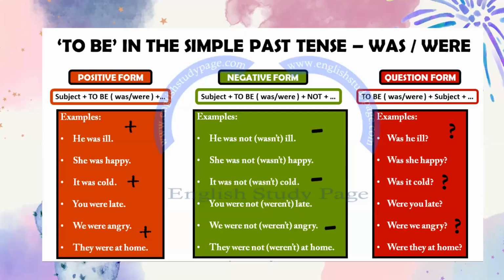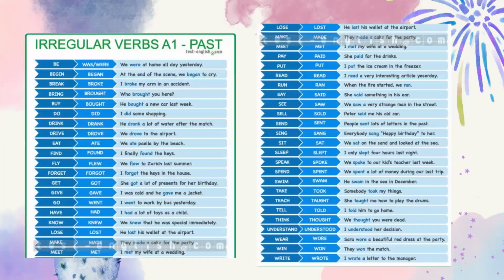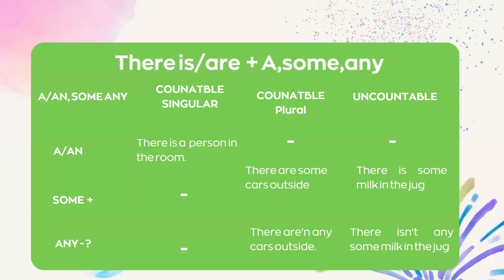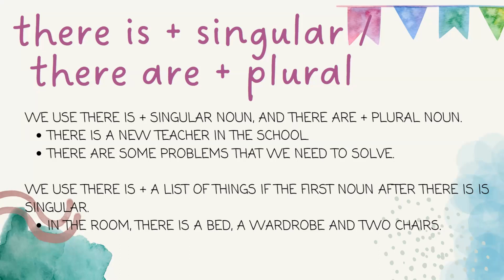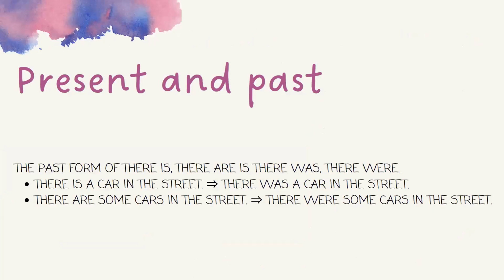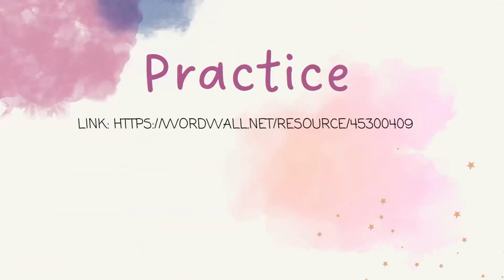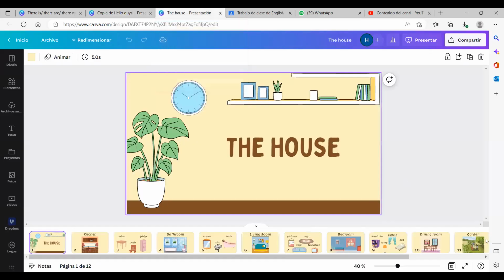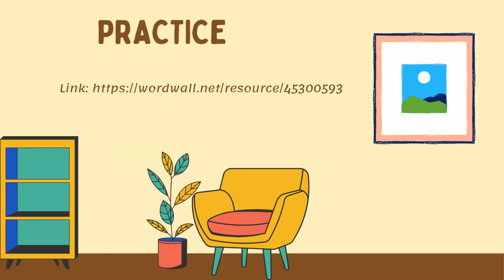Past simple review, There is,are,was,were, Prepositions of place and The house vocabulary grammar ex